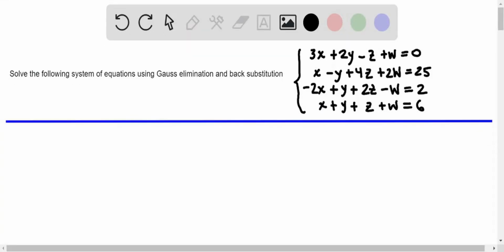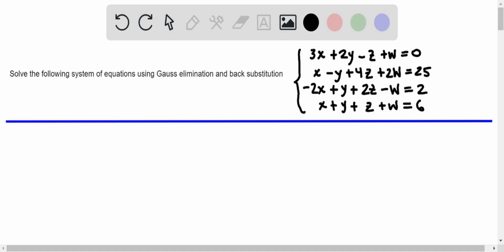If 2.0 mol CH_3 CH_2 CH_2 COOH, 2.0 mo…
If 2.0  mol CH_3 CH_2 CH_2 COOH, 2.0  mol C_4 H_10, and 2.0  mol C_6 H_6 are completely combusted in oxygen, which one produces the largest number of moles of H_2 O ? Which one produces the least? Explain.